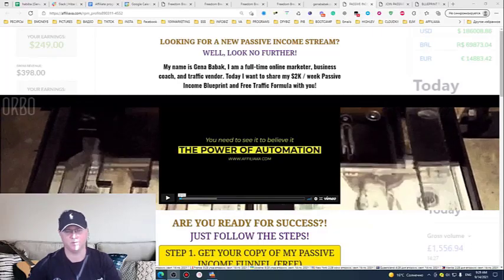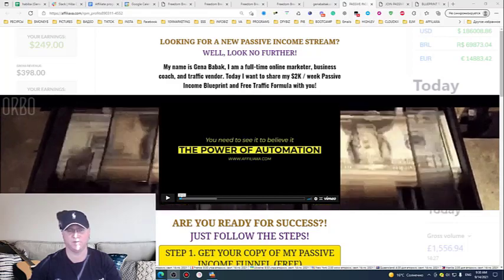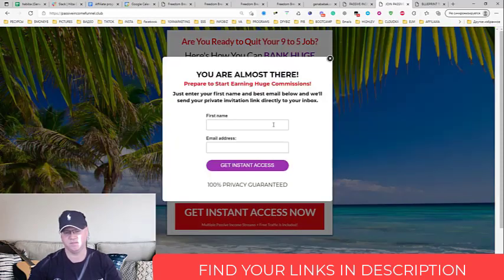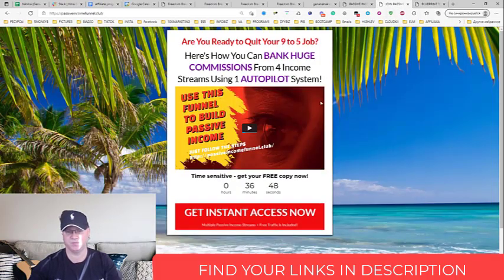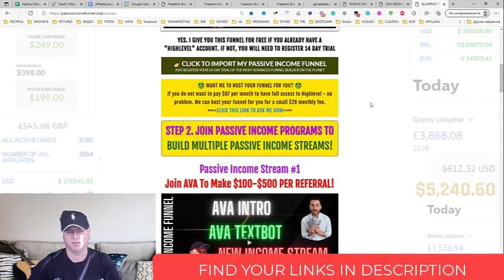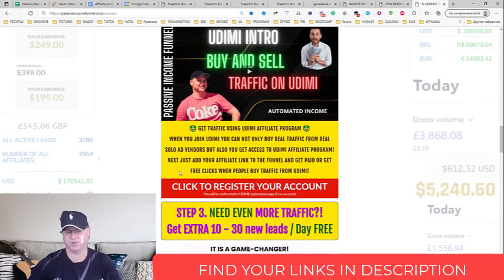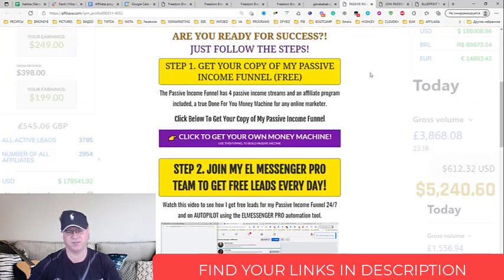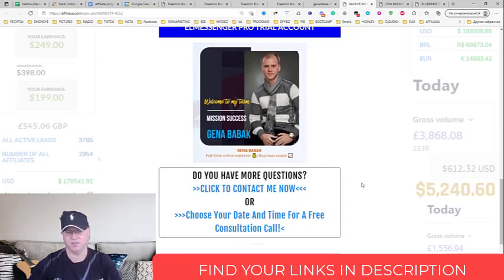𝐇𝐨𝐰 𝐭𝐨 𝐦𝐚𝐤𝐞 𝐦𝐨𝐧𝐞𝐲 𝐰𝐢𝐭𝐡 𝐚𝐟𝐟𝐢𝐥𝐢𝐚𝐭𝐞 𝐦𝐚𝐫𝐤𝐞𝐭𝐢𝐧𝐠: step-by-step tutorial for beginners 2022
Watch my affiliate marketing tutorial for beginners to learn how to make money online without being an expert in affiliate marketing.
Limited Time Only: For Anyone Who Tried & Failed At Starting A Profitable Online Business And Wants To Clone The Exact Funnel and Strategy I use To Make $11K/Month Passively.
Most online courses leave you to do it all "by yourself", but what if you could actually get access to a DONE FOR YOU online business?!

In this video, I show you the 2-step process that I use to make money with affiliate marketing and build multiple passive income streams online.
Step 1. Grab your copy of my PASSIVE INCOME FUNNEL
Step 2. Use My Bets Lead Generation Tool to get free traffic